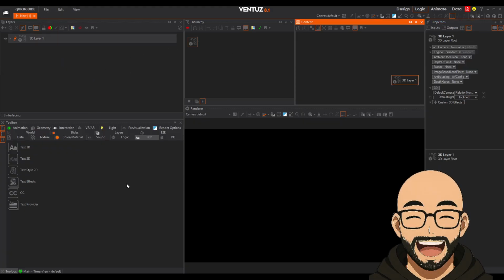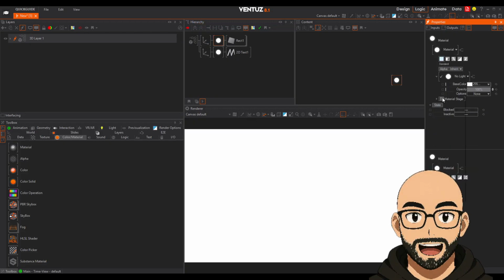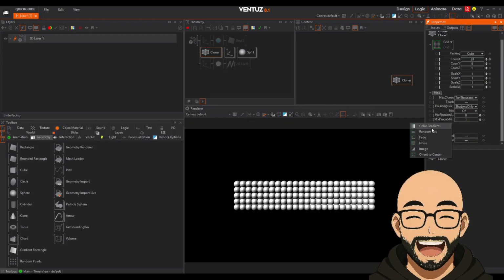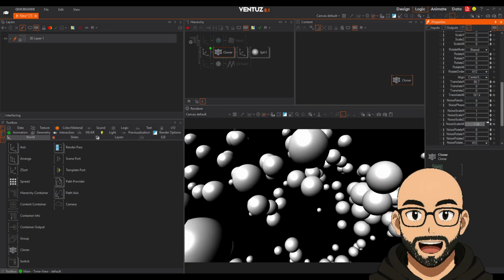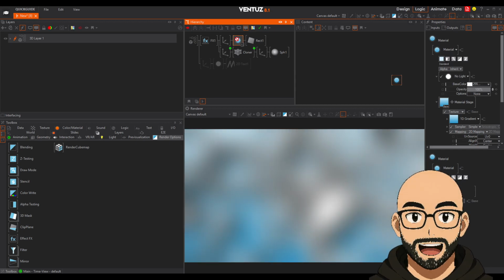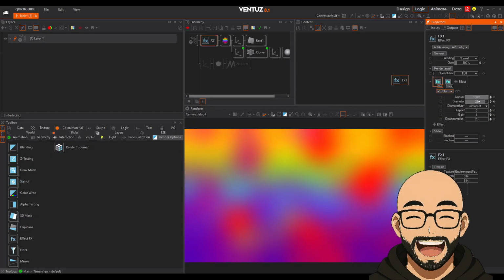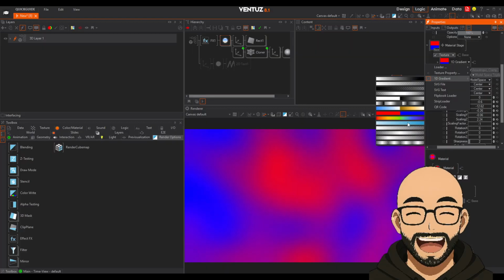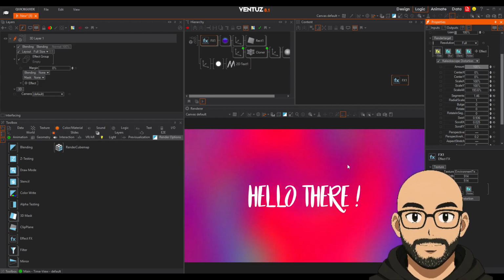How to Create a Gradient Background in Ventuz | Easy Tutorial for Beginners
In this Ventuz tutorial, we'll go beyond a simple gradient and build a dynamic, moving background full of life. Learn how to use Mover nodes to animate the gradient, the Cloner node to generate procedural objects, and the powerful FX node to add professional polish with blur, glare, and noise.

This method gives you a high-end motion graphics look, all generated completely in real-time. It's perfect for creating captivating visuals for live events, broadcasts, or interactive installations.

▸ How to set up a multi-colour gradient as our base.
▸ Using Mover nodes to create smooth, organic motion.
▸ Generating and animating multiple shapes procedurally with the Cloner node.
▸ Adding professional polish with the FX node: Blur, Glare, and Noise.
▸ Combining these elements to create a finished, complex-looking background.

This tutorial is perfect for Ventuz users who want to add more dynamic, procedural animation to their scenes. If you're familiar with Mograph in Cinema 4D or repeaters in After Effects, you'll feel right at home with the Cloner and Mover nodes!